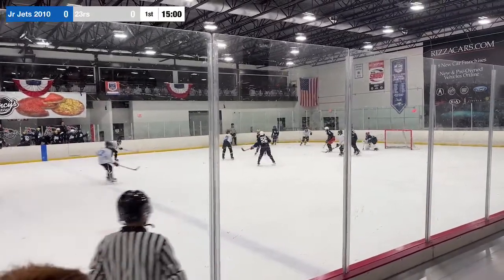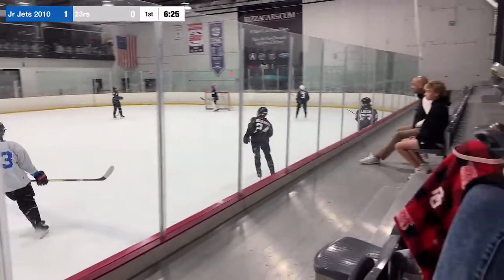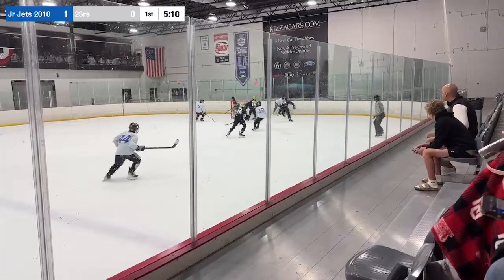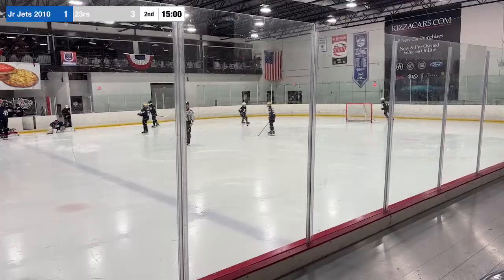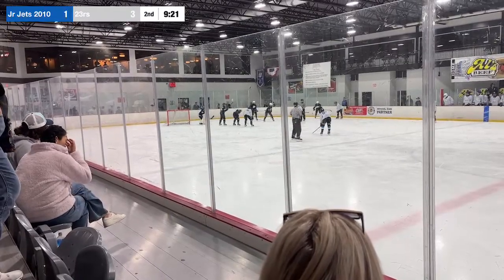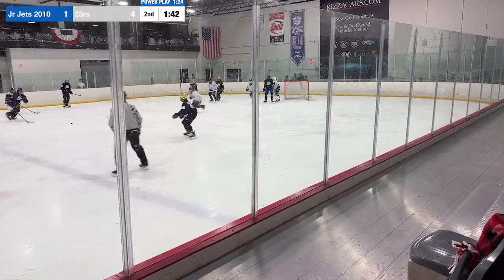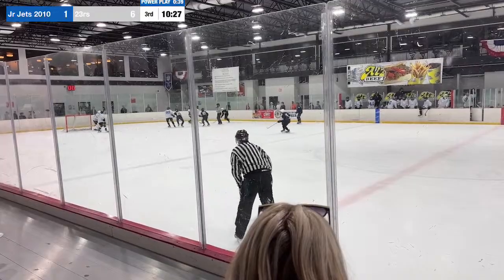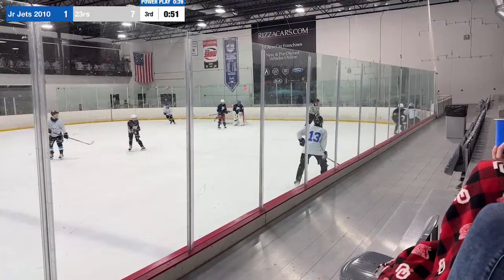Jr Jets Vs 29ers